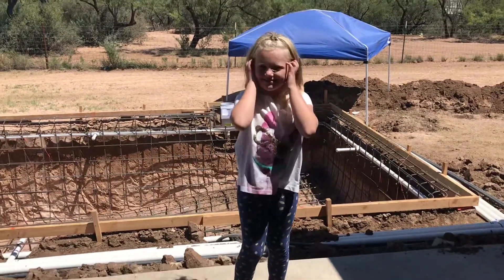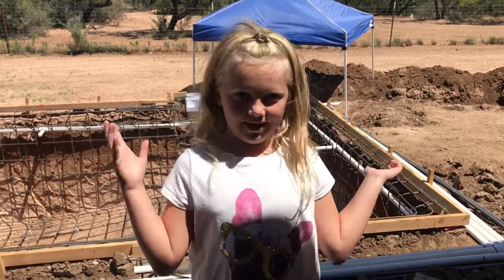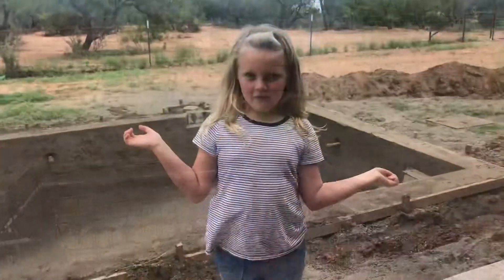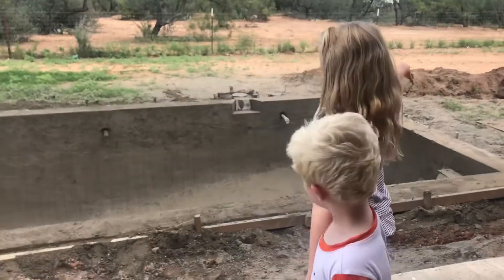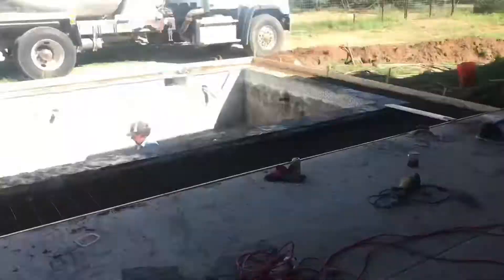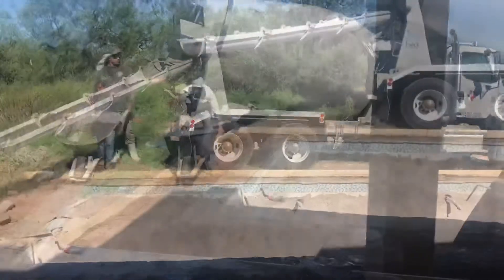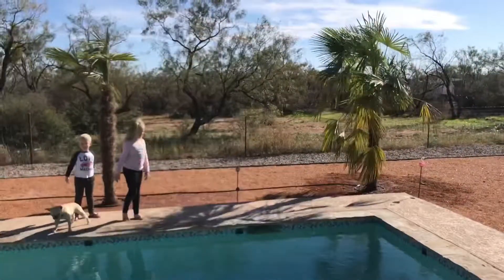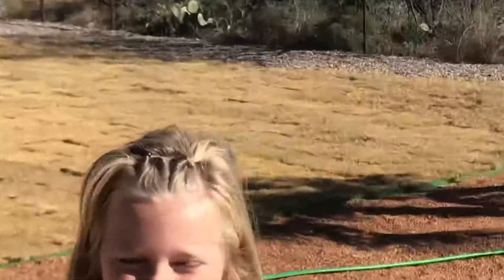Our Swimming Pool!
Getting our new swimming pool put in